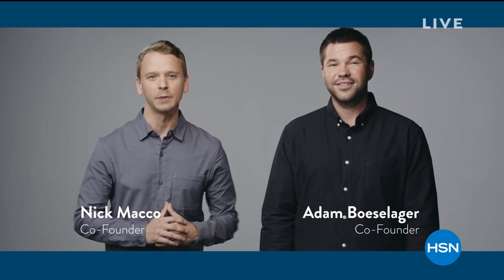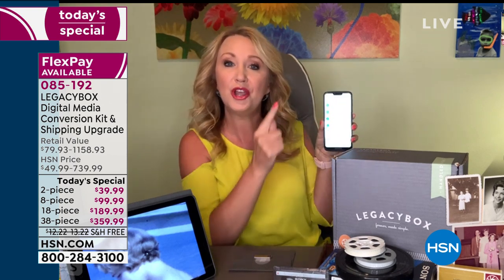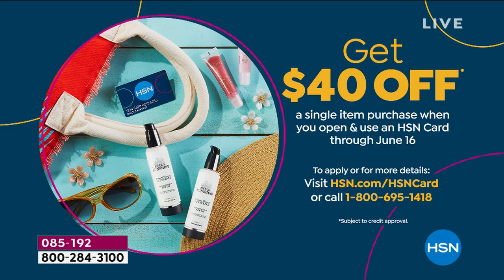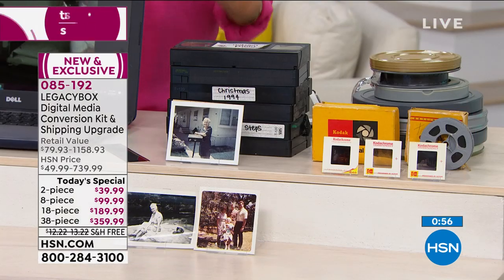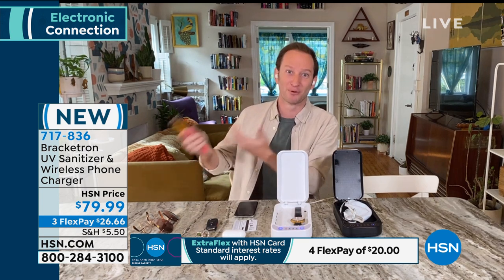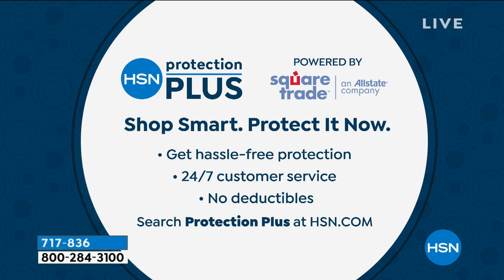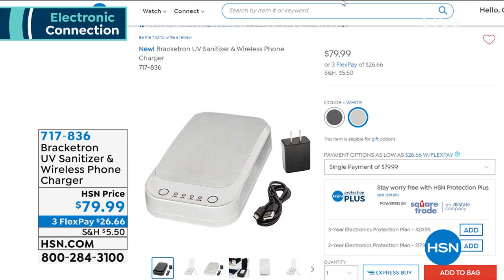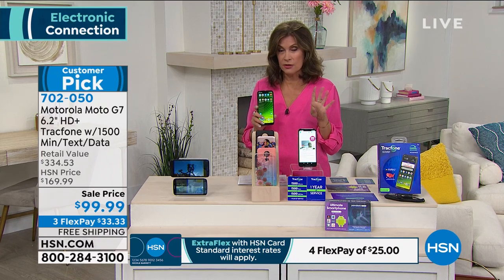HSN | Electronic Connection 06.12.2020 - 09 AM